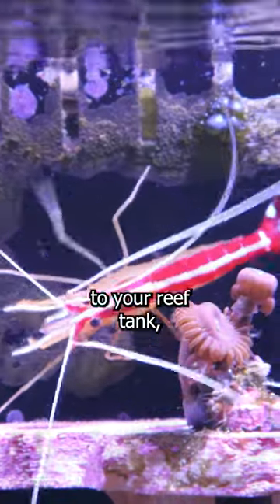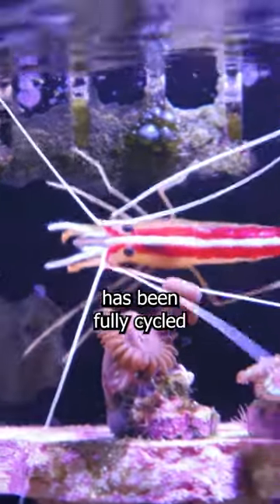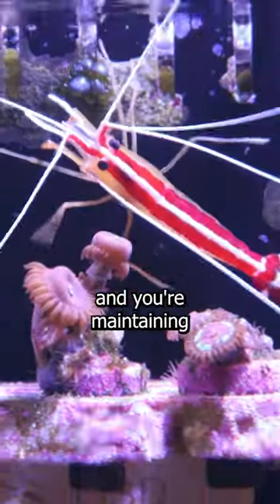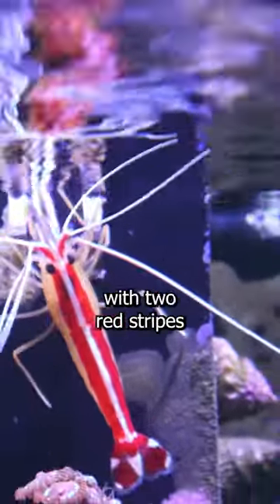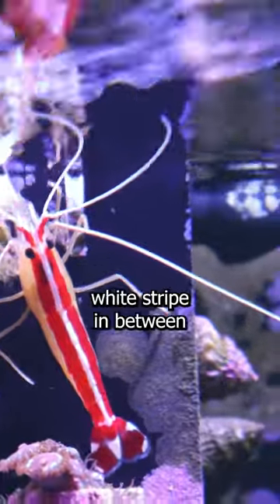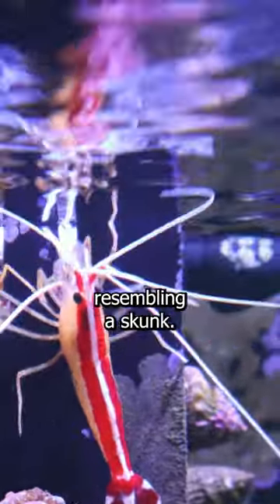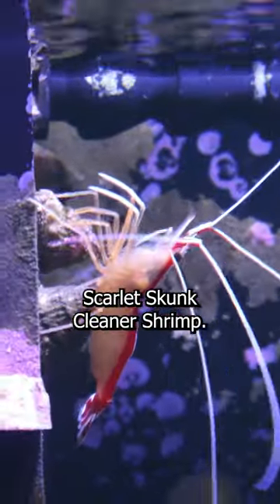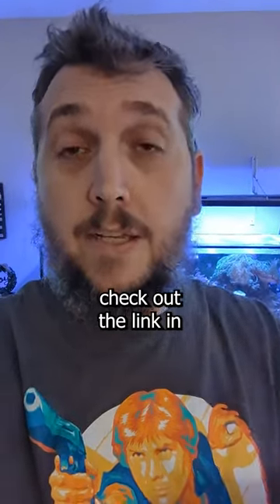You NEED A Skunk Cleaner Shrimp For Your Reef Aquarium!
A skunk cleaner shrimp is an easy to care for member of the clean up crew that will help your reef aquarium thrive! You definitely need a cleaner shrimp.